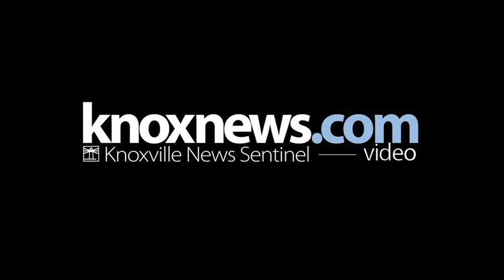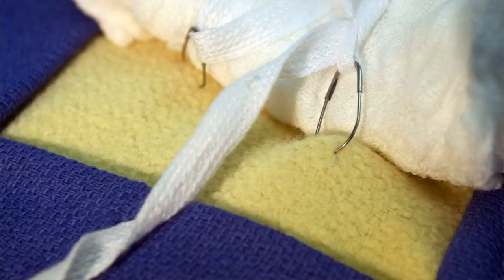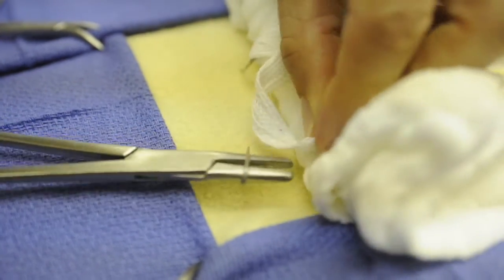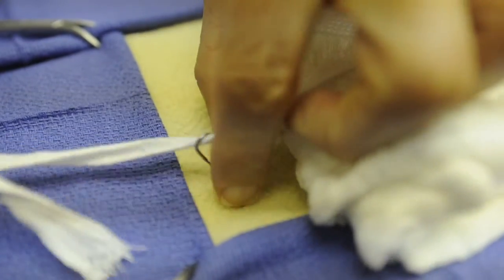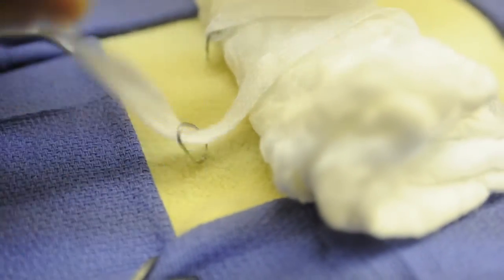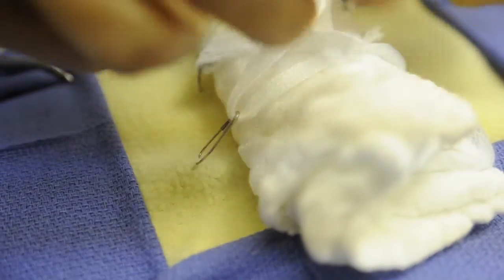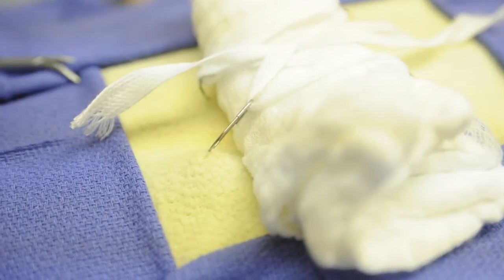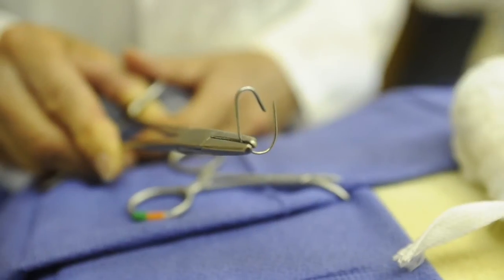Medical Innovation: The UT Clip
Dr. Karen Tobias is a professor and surgeon at the University of Tennessee College of Veterinary Medicine's Department of Small Animal Clinical Sciences.  She has developed the Universal Tobias Clip, or UT Clip. The clip is designed with the purpose of speeding up the process of putting on bandages, securing catheters, or closing wounds on animals. The UT Clip is pictured at the University of Tennessee School of Veterinary Medicine's Small Animal Clinic on Thursday, February 27, 2014.